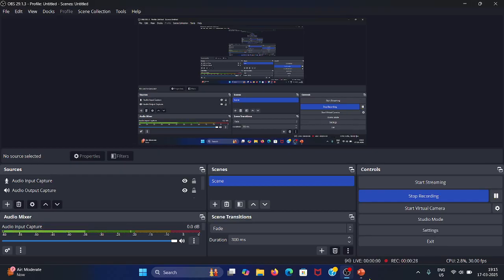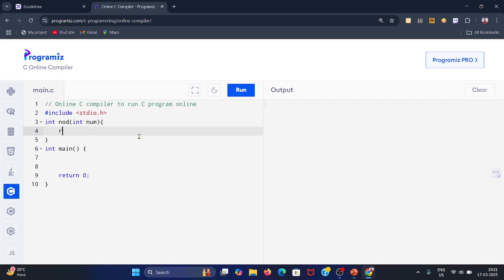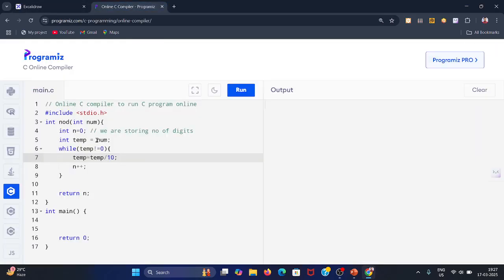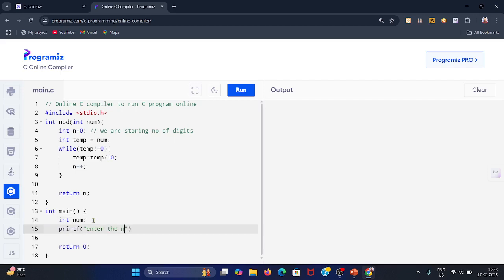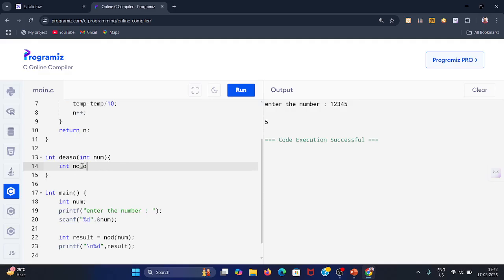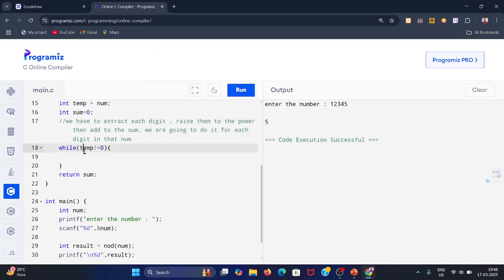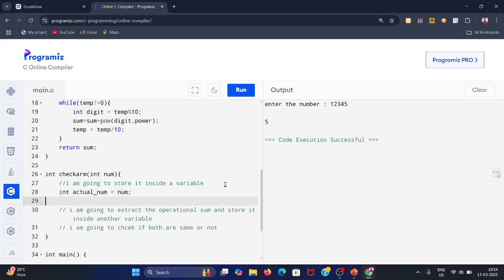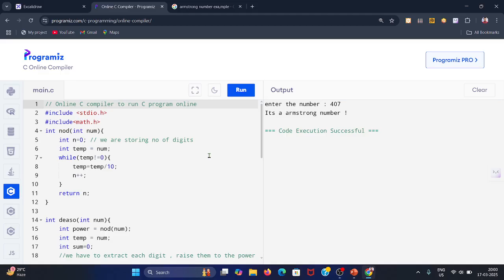Checking Armstrong Number in C || MAKAUT university || AKTU || WBUT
This program determines whether a given number is an Armstrong number. An Armstrong number (also known as a narcissistic number) is a number that is equal to the sum of its own digits each raised to the power of the number of digits. The program takes an integer as input, calculates the sum of its digits raised to the appropriate power, and checks if the sum matches the original number. If the condition is met, the number is an Armstrong number; otherwise, it is not. This program follows the syllabus requirements of MAKAUT University and is implemented in C.